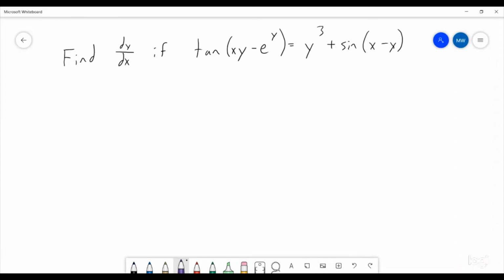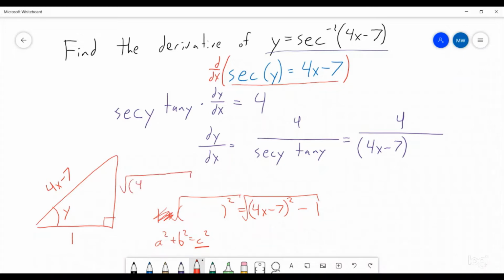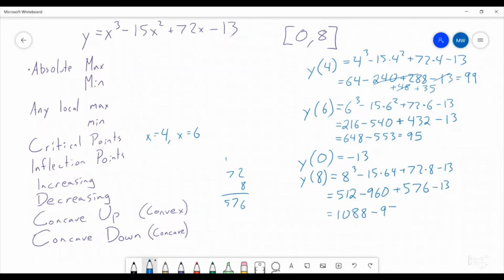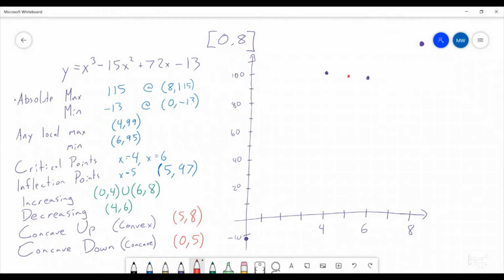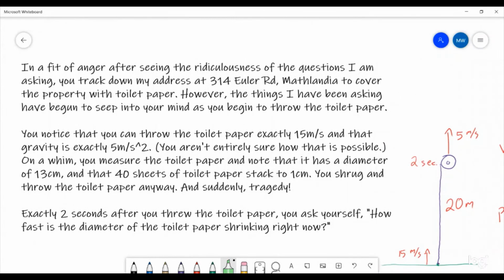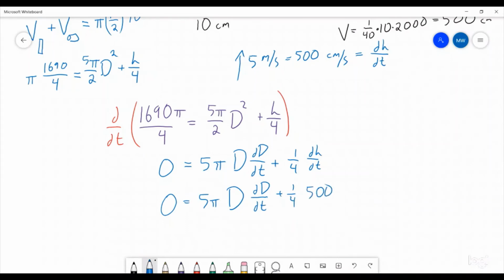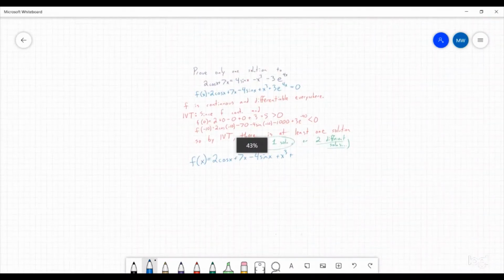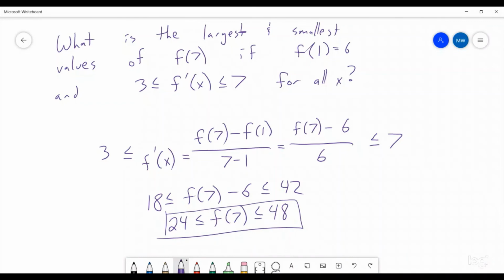Calculus Test Review on Implicit Differentiation and Related Rates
In this video, I go through 8 practice problems that might show up on a Calculus 1 exam. Topics covered in this video include implicit differentiation, related rates, graphing functions, and the Mean Value Theorem.

00:00 Introduction
01:14 Implicit Differentiation
06:20 Derivatives of Inverse Trig Functions
10:56 Derivatives of Logarithms
12:34 Finding important points on a function
24:27 Graphing a function based off of what we found
27:14 Related Rates example set-up
34:00 Related Rates example, after set-up
47:00 Prove there is exactly one solution
54:06 Example free response questions